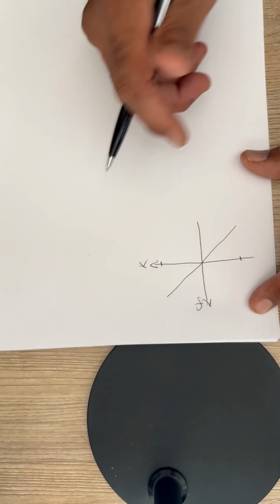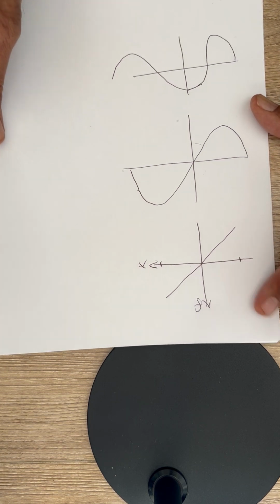AE 280 HW 3 - observation: August 31, 2025